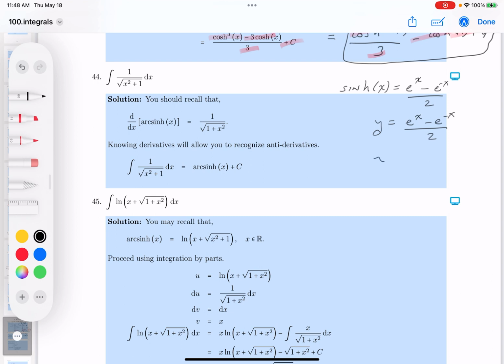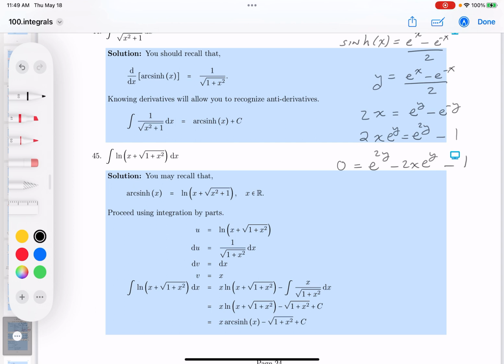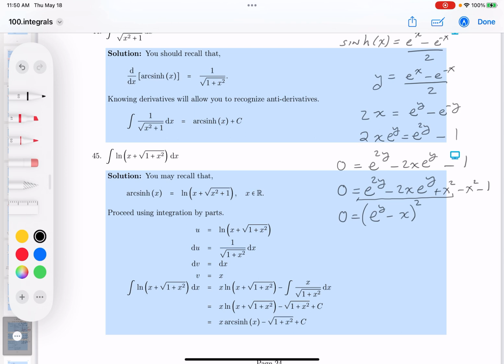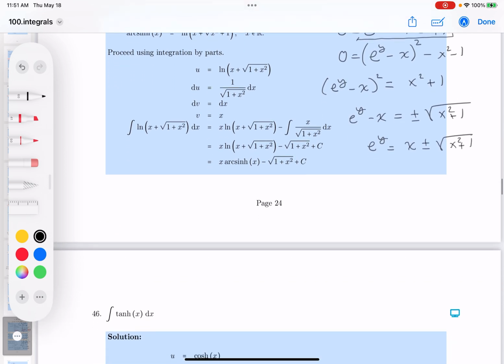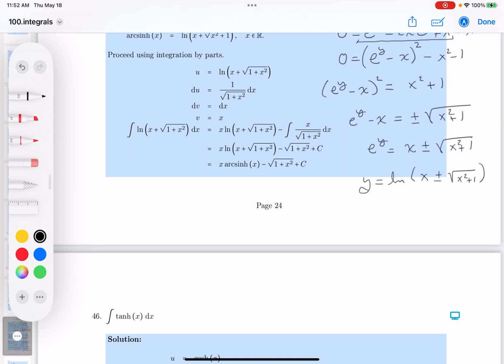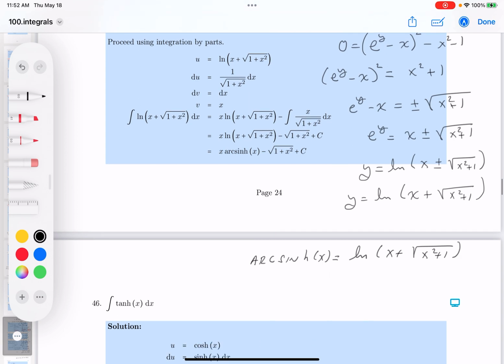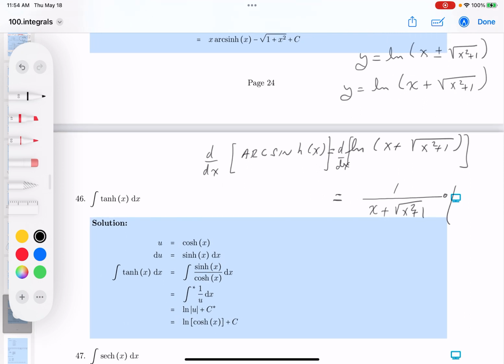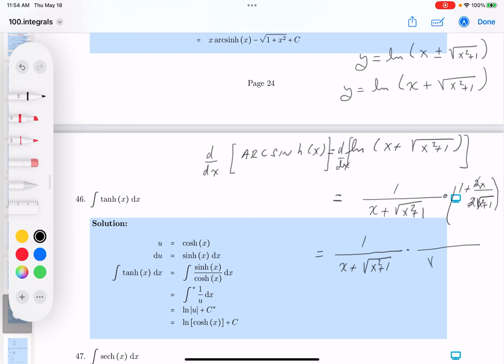mth 122 bprp integrals 044